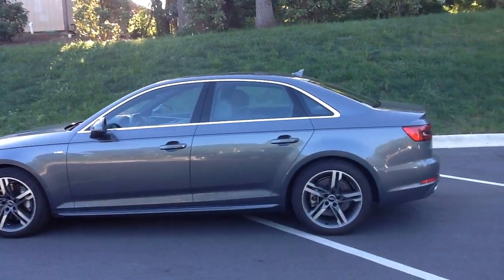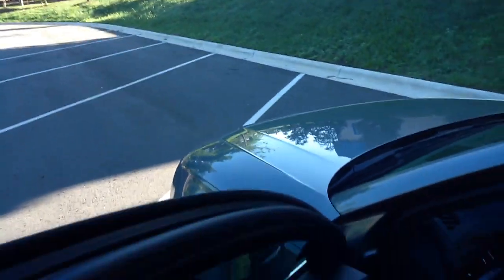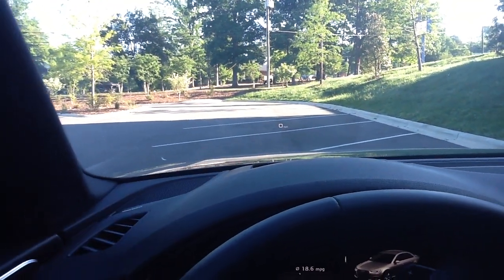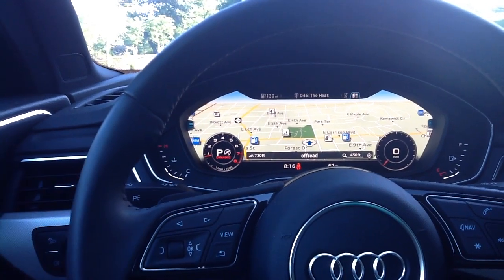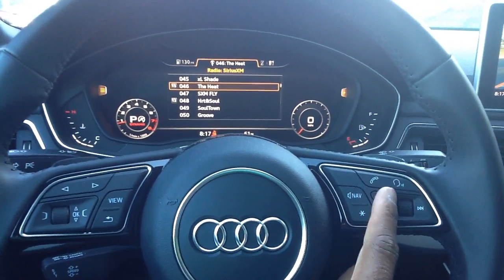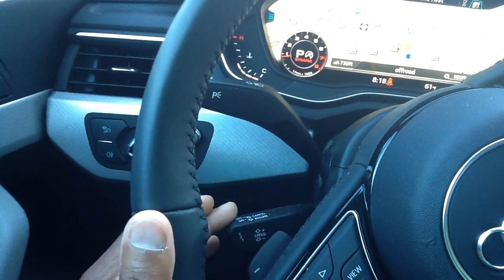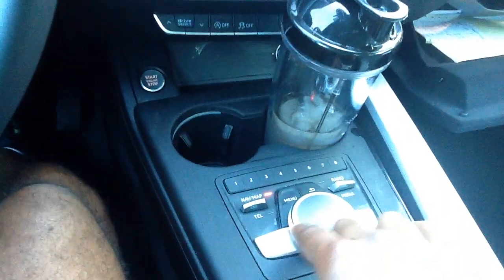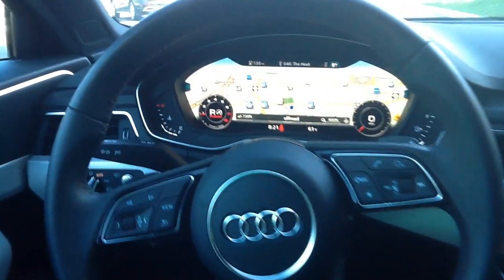Audi A4 2.0T Quattro. Understanding & getting to know your A4 before you drive!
A view from the drivers seat of a 2017 Audi A4 to help you understand the basic operations of the vehicle and prepare to drive Audi's newest sedan.